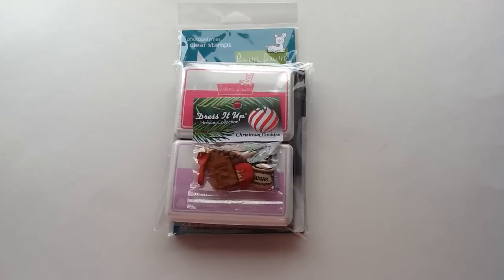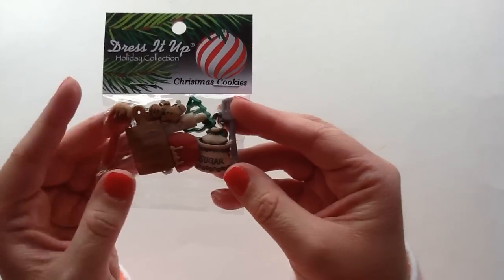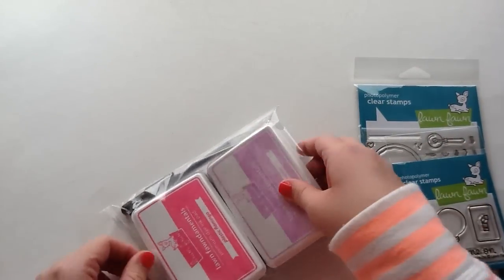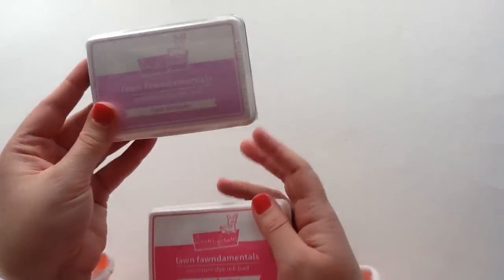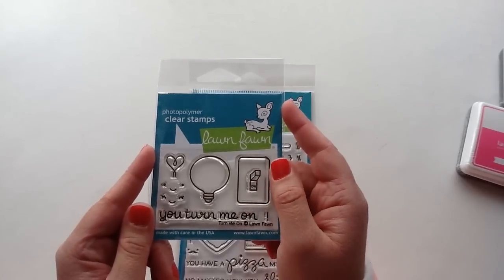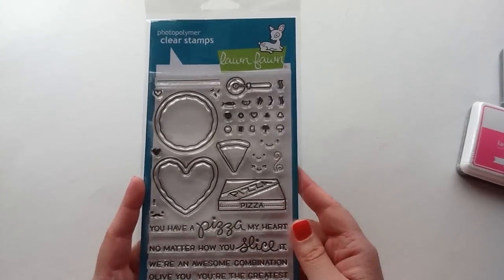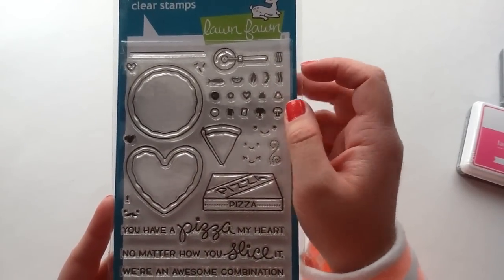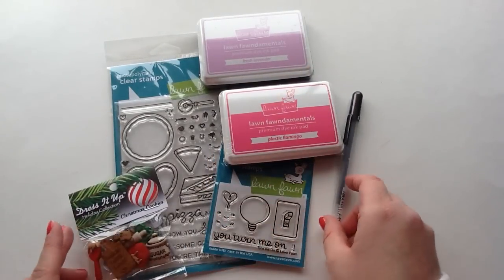Crafty Scrapbooking & Cardmaking Lawnfawn Haul from Not2ShabbyShop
Etsy Shop

Thanks soo much for watching xo